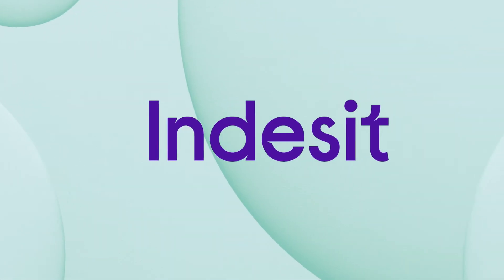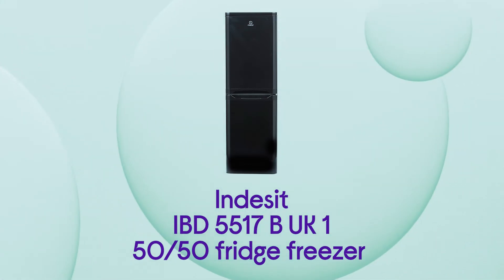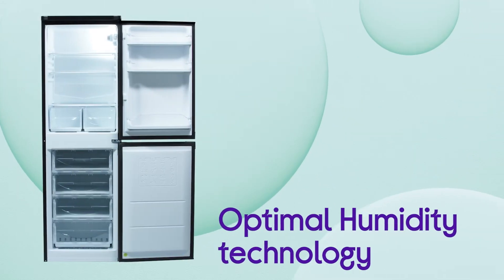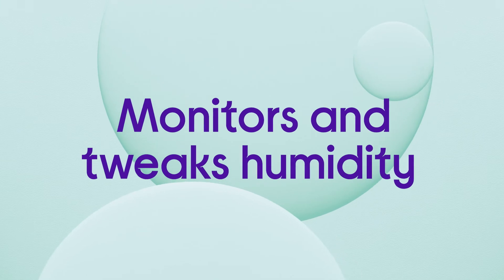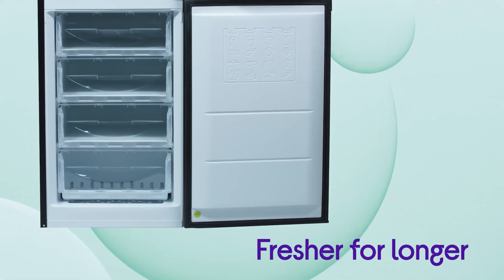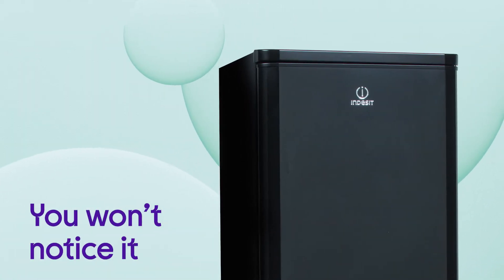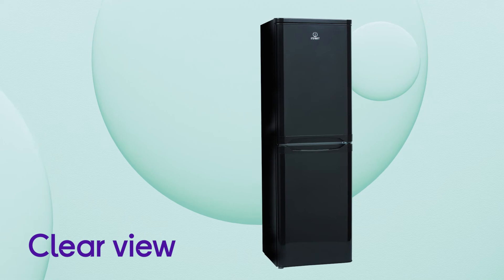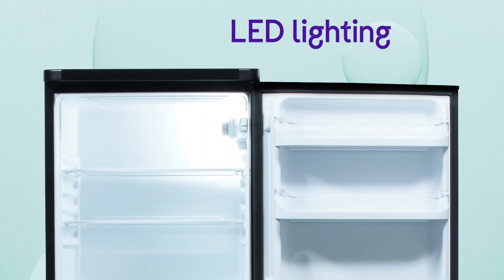Indesit IBD 5517 B UK 1 50/50 Fridge Freezer - Black - Product Overview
"SHOP the Indesit IBD 5517 B UK 1 50/50 Fridge Freezer - Black:

Learn more about the Indesit IBD 5517 B UK 1 50/50 Fridge Freezer - Black.